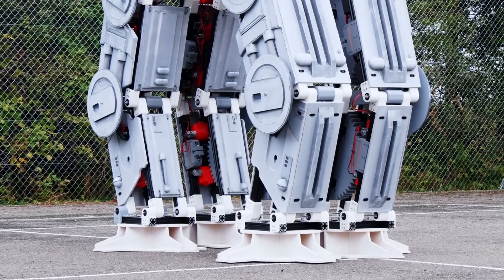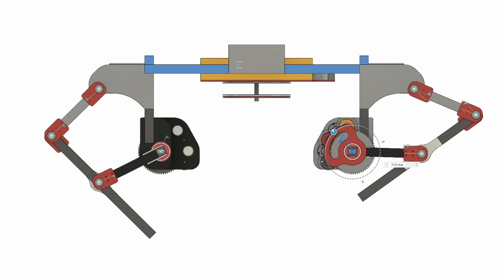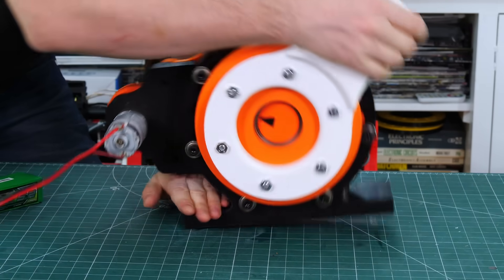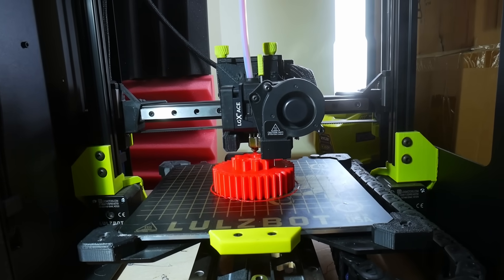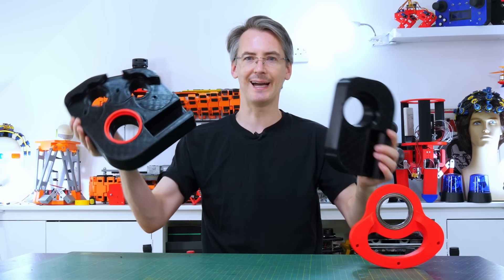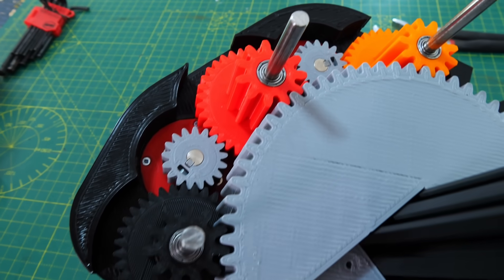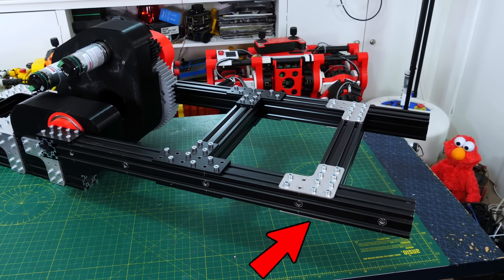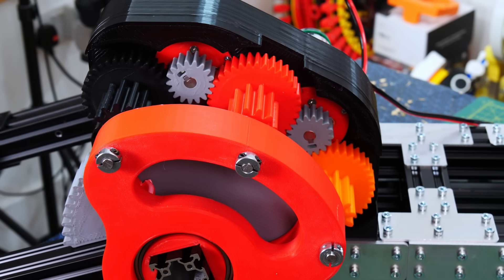Building a Quadruped I can Ride on - Gearbox development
I'm building a special planetary gearbox with two stage reduction for a new walking machine. I also compare with a Cycloidal drive.

So now I’m going to start an ongoing development project to build a smaller faster quadrupedal walking machine that I can ride on. It needs to go faster, be easier to transport, and I’d also want a number of other features like trying to walk on more varied terrain, but we’ll see how that goes.

This gearbox has a 3.18 : 1 reduction from the motor gears to the large part of the intermediate gears, and then a 6:1 reduction from the smaller part of the intermediate gears to the output gear. That along with the 100:1 gearhead motors gives us a 1908 : 1 reduction, which is similar to both the large cycloidal drive, and the AT-AT gear reductions.

- use code XROBOTS at the cart screen.

HARDWARE/SOFTWARE